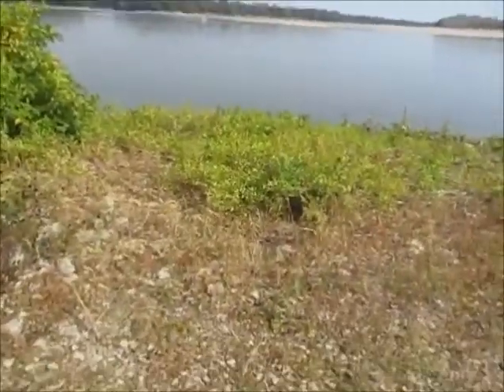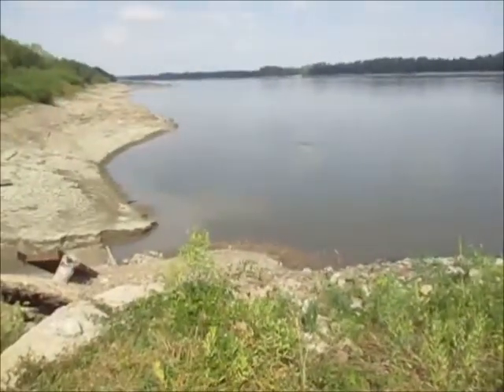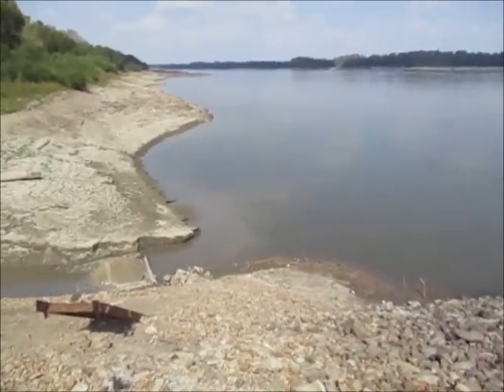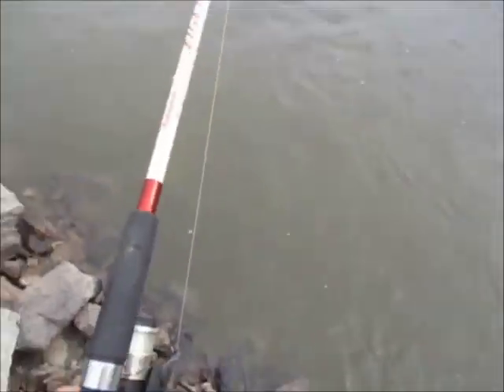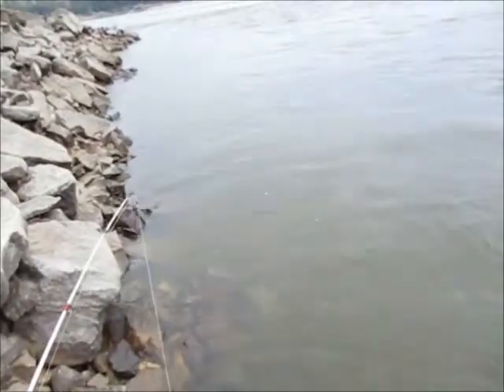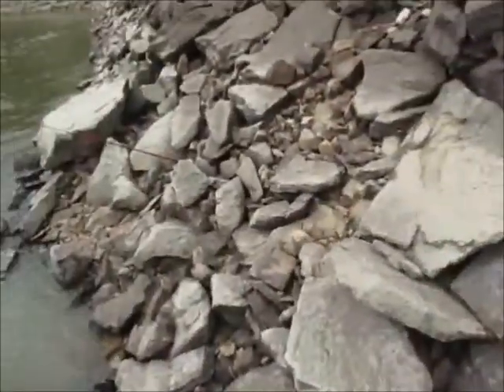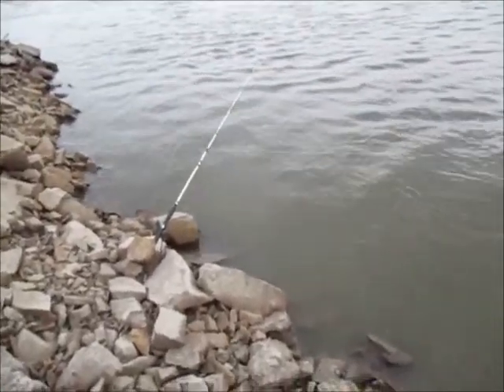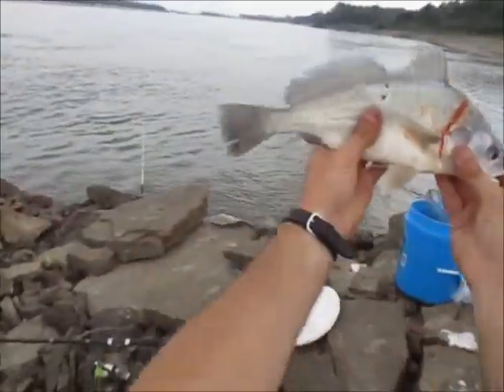Episode 106- Mississippi River Blue Catfish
This was day 5 of my vacation and i wanted to try the Mississippi River for blue catfish and flatheads. Things started out good at first and then it died down and for several hours nothing happened, but i did manage to land a ten pounder blue.